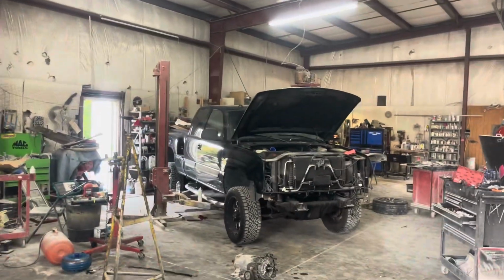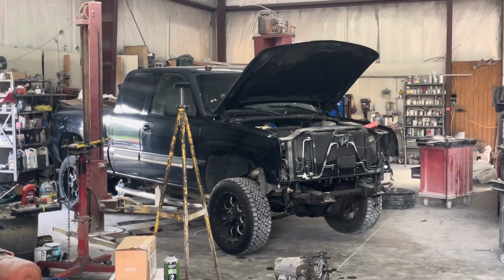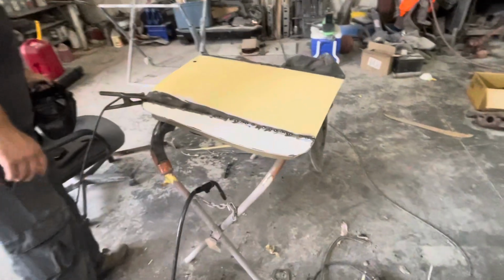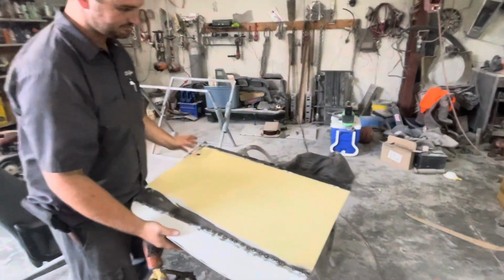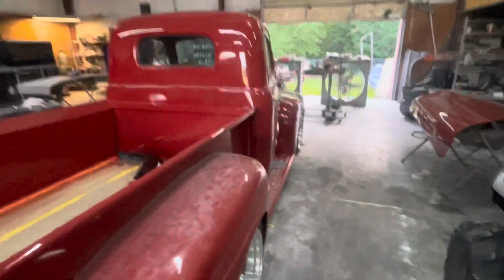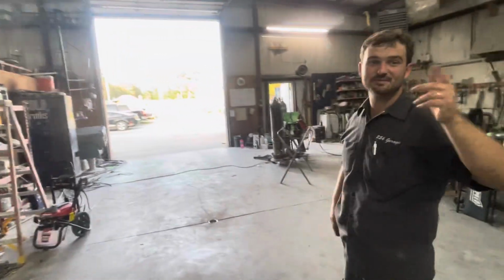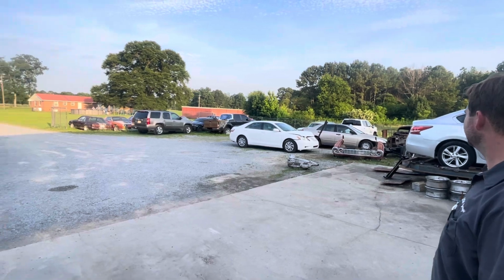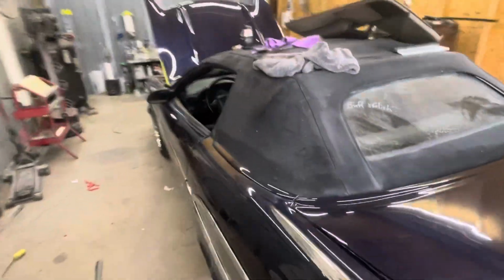Mid week report June 11, 2025